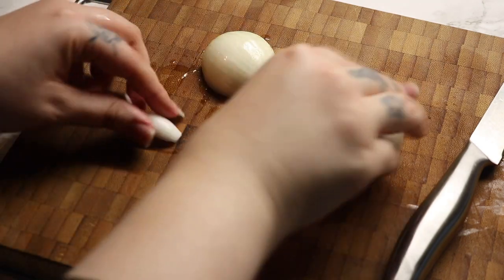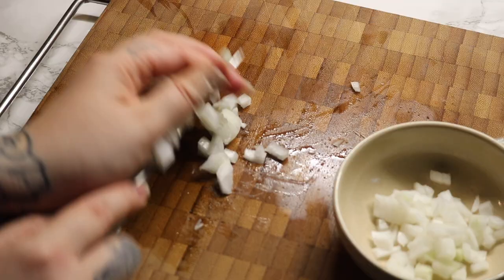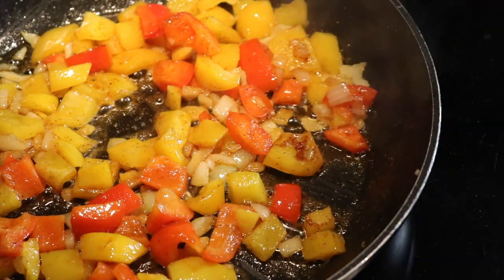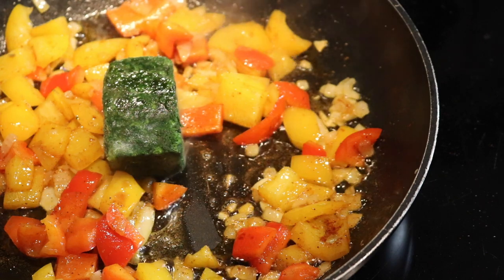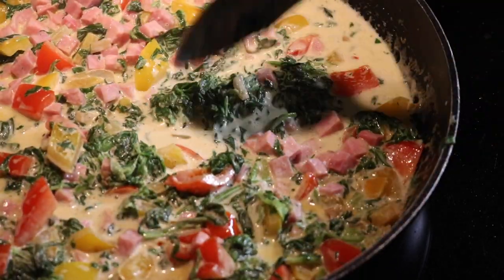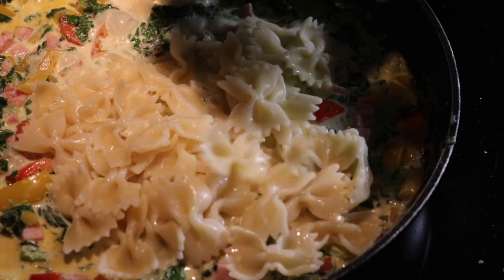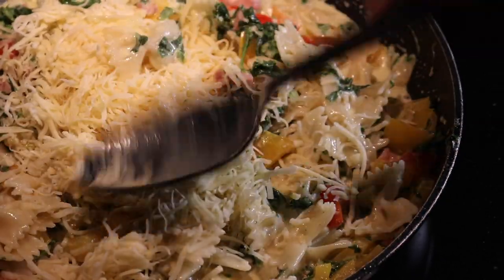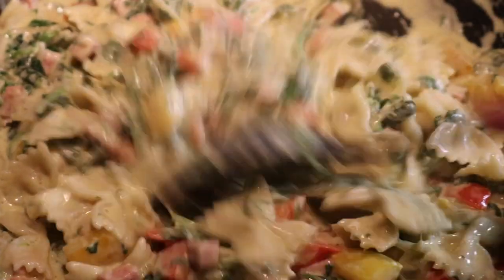Farfalle with spinach | Childhood Food Recipe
Welcome to a little food video 😋 and me going down memory lane with food that my mom always made when I was a kid

🎁 Send me magic for an unboxing on camera

🌙 SandraAngelina
🔮SandraAngelinaTarot